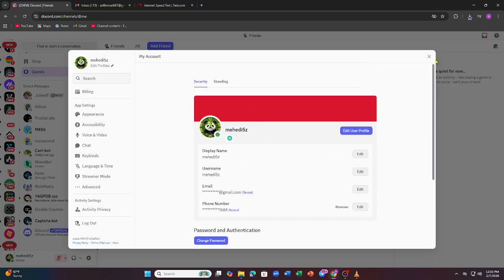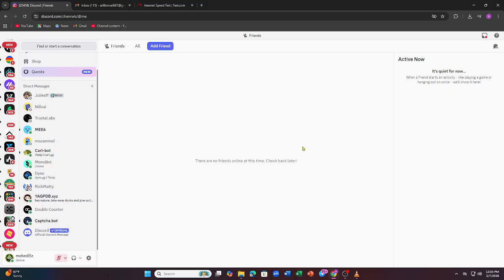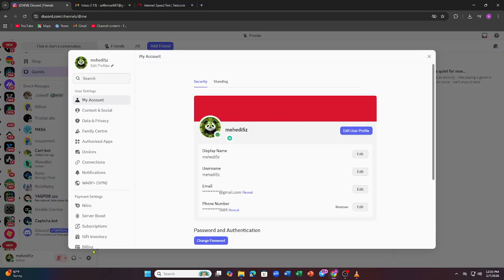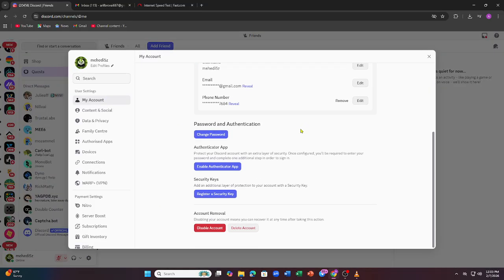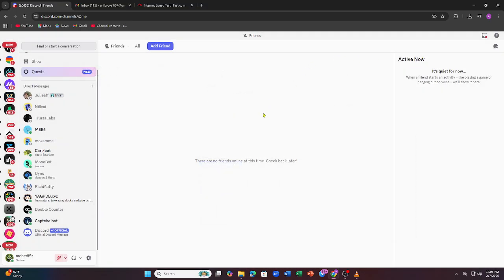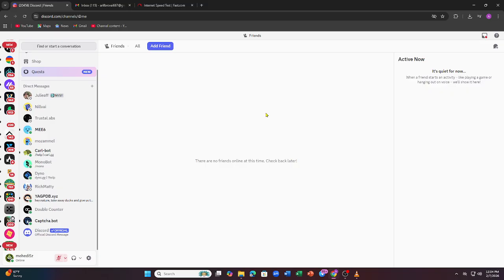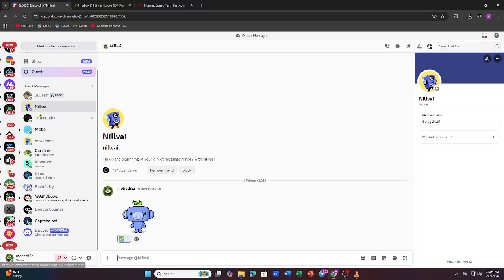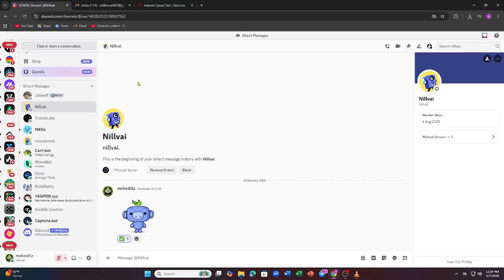How to Fix Discord Cache Error on Windows 2026 Full Guide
Learn how to fix Discord cache errors on Windows (2026 Full Guide) and ensure smooth performance of your app. This guide covers clearing Discord cache, troubleshooting common Windows issues, updating the app, and best practices to prevent future cache-related problems.